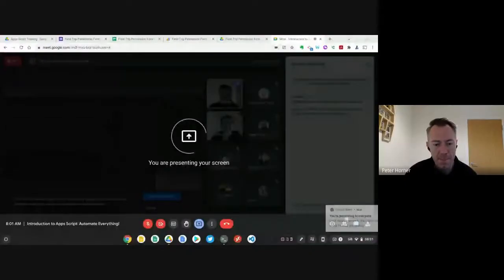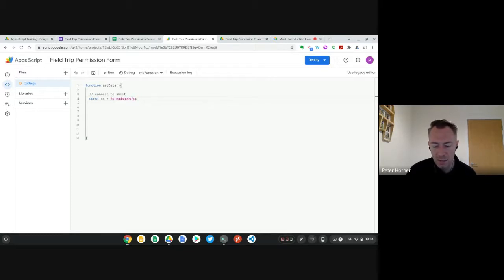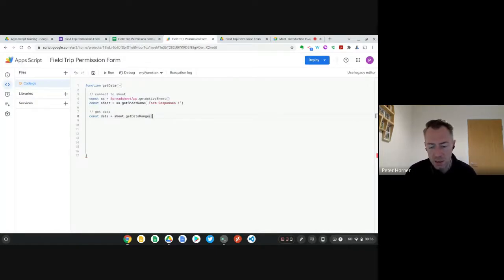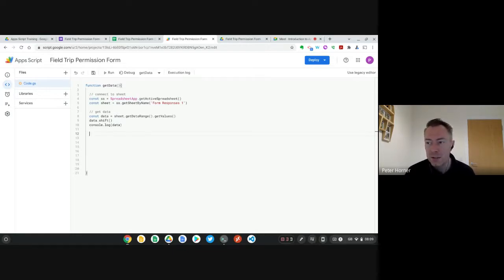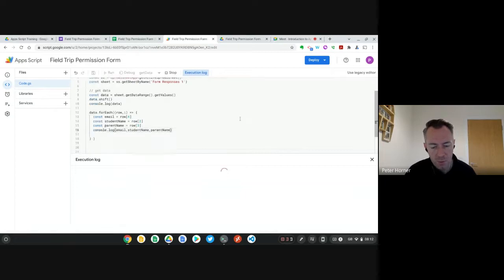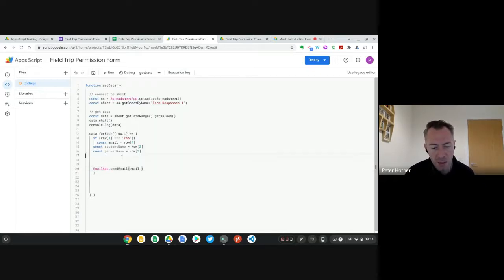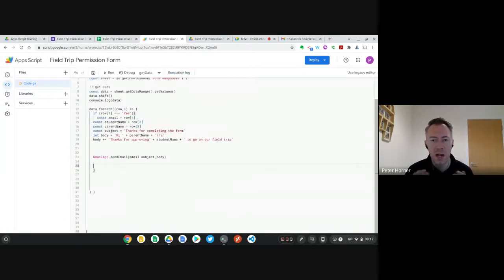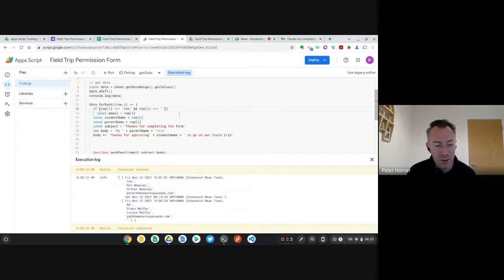Introduction to Apps Script: Automate Everything!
Apps Script can be used to automate almost anything on Google Workspace, saving you time from those tedious jobs. Learning Apps Script can enable you to build cool apps and add-ons or integrate different Google Workspace apps together. In this session, we'll explore how you can create a simple script to automatically send an email after someone completes a Google Form. You can code along with me or just wait until the end and get a apps script template you can modify for your needs.